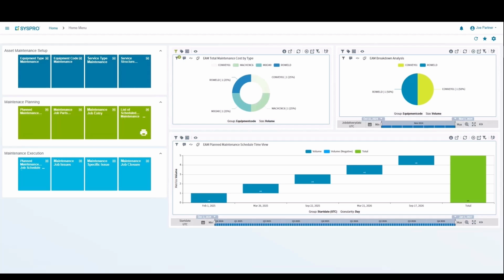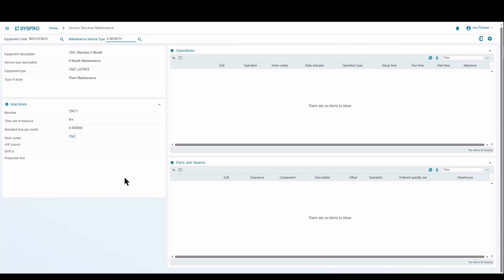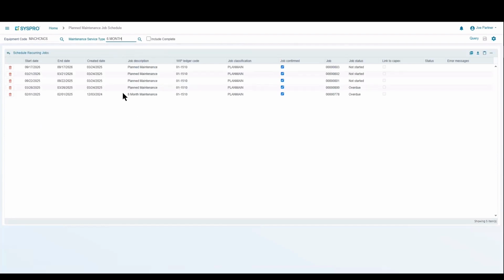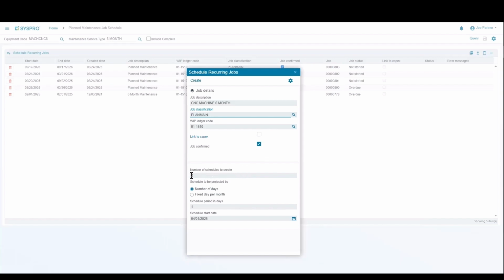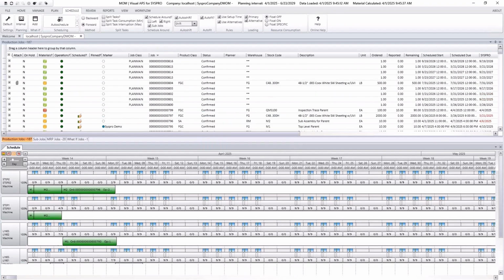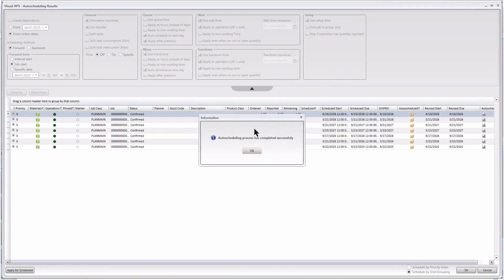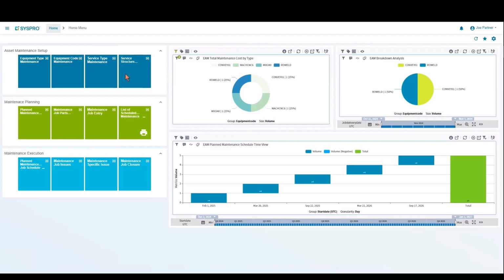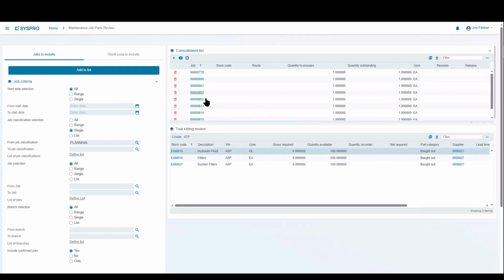Syspro | Asset Management & EAM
Plan and control maintenance with Syspro Asset Management and EAM. This demo shows how Planned Asset Maintenance schedules and executes maintenance for equipment, vehicles, and other assets.

Part of the Quality Management System, Planned Asset Maintenance connects maintenance to production scheduling and costing, so jobs, materials, and downtime are all accounted for across the asset lifecycle.

In this demo you'll see:
- Setting up service-structured maintenance (maintenance BOMs) for equipment and service types
- Scheduling recurring planned maintenance jobs, plus unplanned maintenance entries
- Using the MOM Advanced Planner & Scheduler to visualise, publish, and lock maintenance on the production schedule
- Reviewing and trial-kitting required parts and consumables